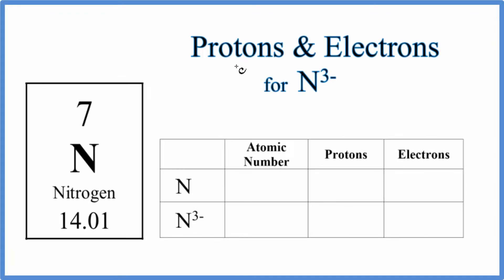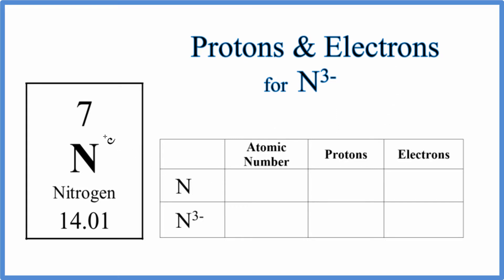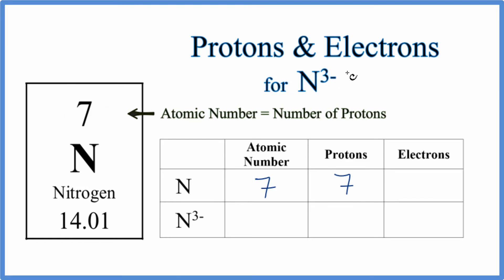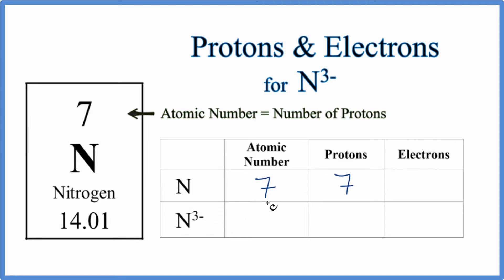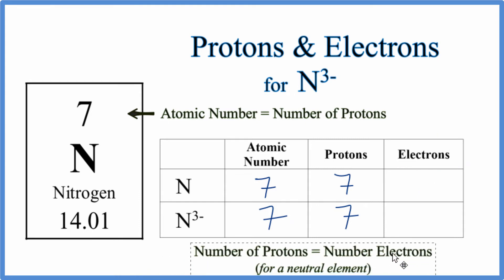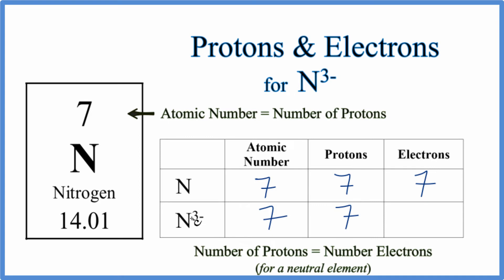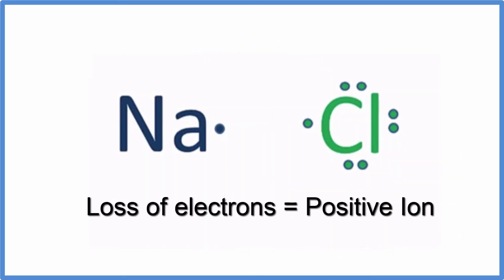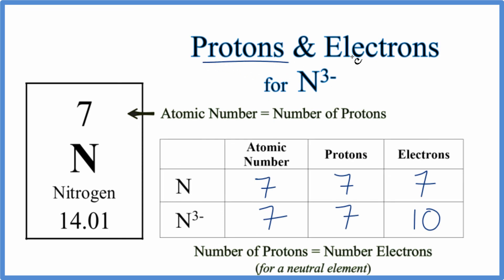How to find Protons & Electrons for the Nitride ion (N 3-)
In this video we’ll use the Periodic table and a few simple rules to find the number of protons and electrons for the Nitride ion (N3-). From the Periodic Table we can find the element symbol, atomic number, and atomic mass.  Using this information we can find the other information.

Rules